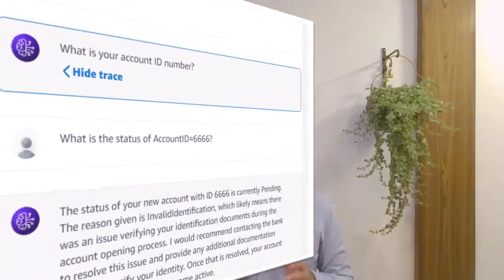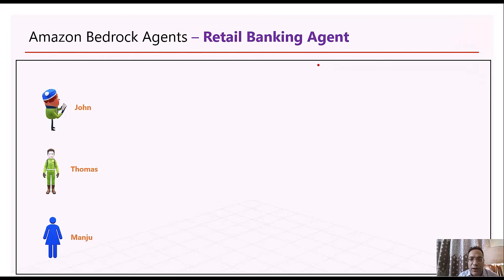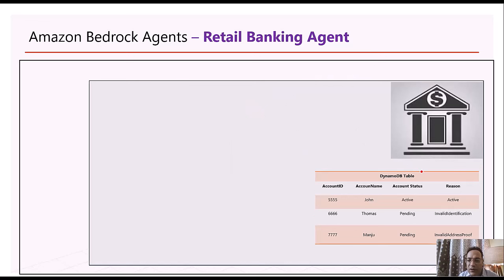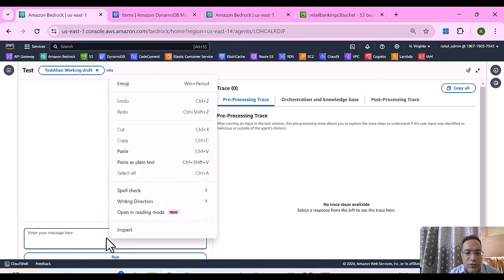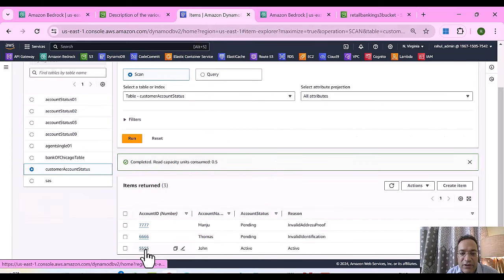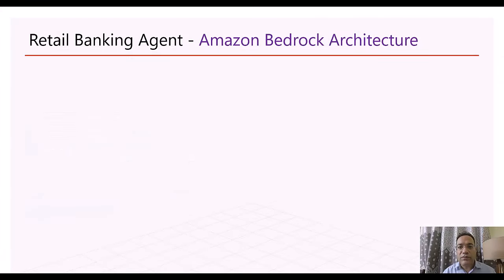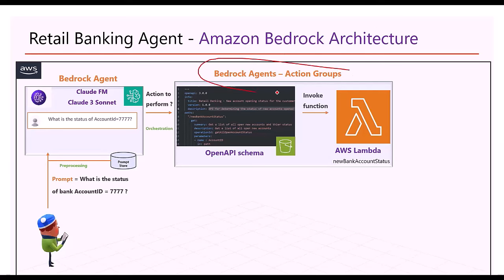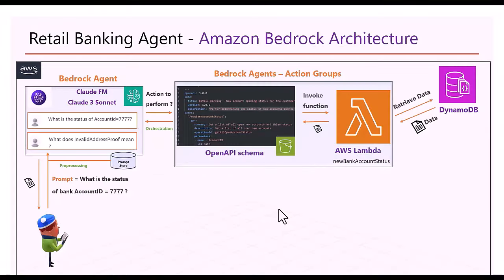Amazon Bedrock Agents & Knowledge Bases - Retail Banking Agent Use Case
In this video, I will show you how to build a Retail Banking Agent using AWS Amazon Bedrock Agents, Bedrock Knowledge Bases, DynamoDB, Claude Sonnet Large Language Model.

This  use case is part of my Best Selling Udemy Course on AWS Bedrock and Generative AI and can be accessed from below link  :

Use Case 1 : Text Summarization with Amazon Bedrock & Generative AI - AWS Bedrock - Cohere Foundation Model + AWS Lambda + API Gateway

Use Case 3 : Build a HR Q and A App with Retrieval Augmentation Generation (RAG), AWS Bedrock, FAISS, Langchain, Streamlit

Use Case 4 : Build Serverless e-Learning App using Amazon Bedrock Knowledge Base + AWS Lambda + Claude FM + API Gateway:

Video 5 :  Basics on Vectors, Vector Embeddings, Embedding Models, Chunking, Vector DB , Cosine Similarity, KNN Algorithm :